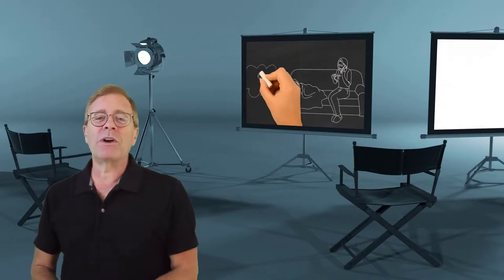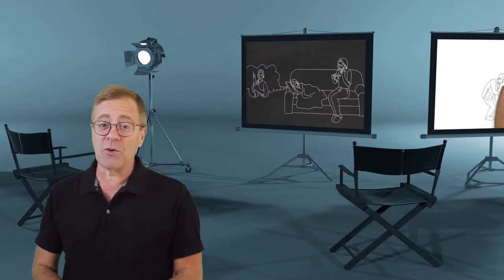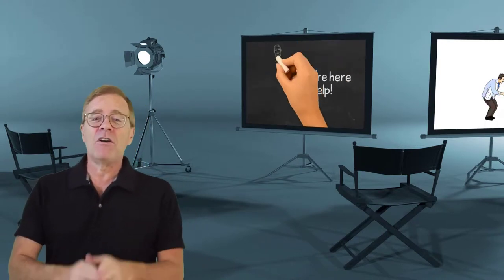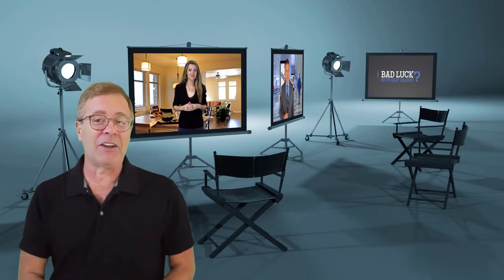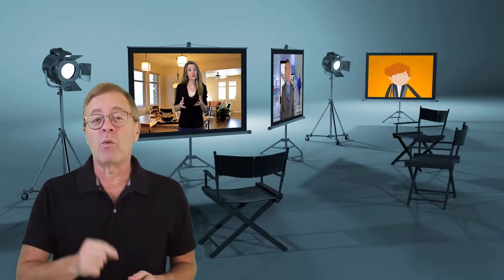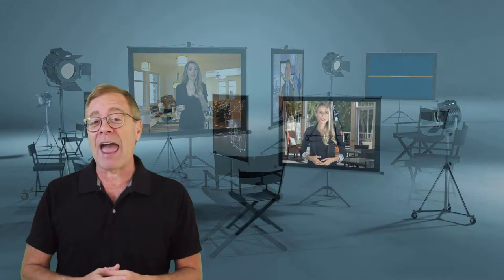My Market Image Multi Lingual Marketing Agency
Are you using video to promote your business?
Use Video To Actively Promote Your Business
A video is an incredible way to get your message out.
Did you know that in a recent survey it was discovered that 9 out of
10 people found viewing a video helpful when looking to purchase a product or service.
If your business is not engaging in video marketing you are missing out on a huge opportunity.
We are a professional marketing agency that specialises in helping businesses just like yours.
We would love to produce a stunning commercial for your business. Complete with an actual spokesperson model.
Our commercials are compelling while at the same time affordable.
Our special technology even allows us to add the background of your actual business right into your video without having to actually come to your business.
This allows us to keep our costs low for you.
We would love to share more information about how a professional spokesperson video can help your business.

Translated titles:
My Market Image Agencia de marketing multilingüe

Mein Marktbild Mehrsprachige Marketingagentur

Agence de marketing multilingue My Market Image

Agência de Marketing Multilíngue My Market Image

मेरी मार्केट इमेज मल्टी लिंगुअल मार्

Шматмоўнае агенцтва па маркетынгу малюнка майго рынку

我的市場形像多語言營銷機構

Wielojęzyczna agencja marketingowa My Market Image